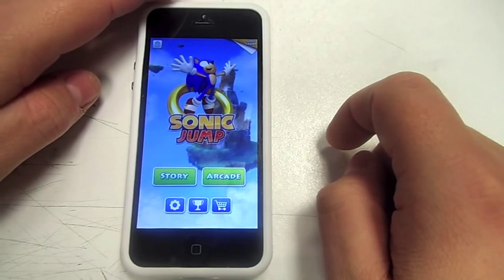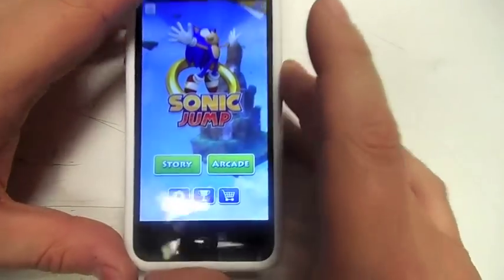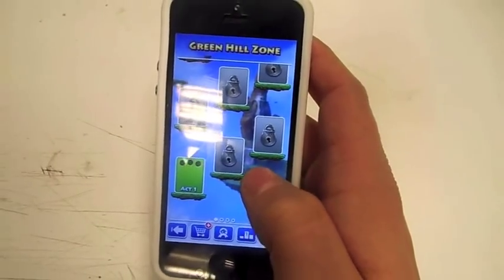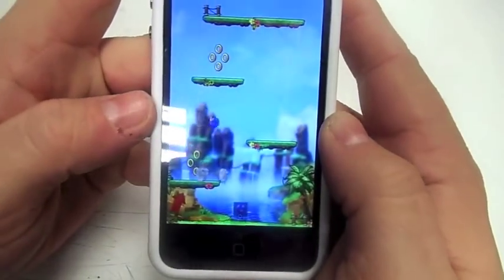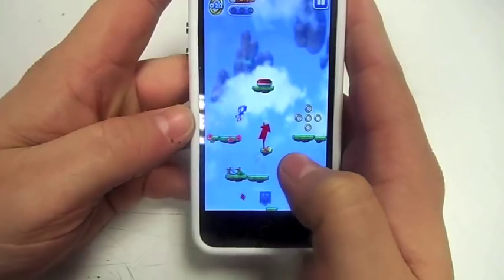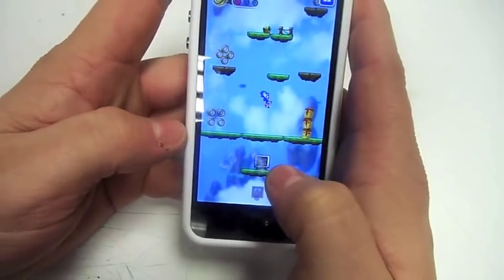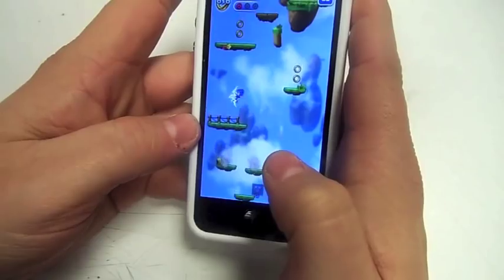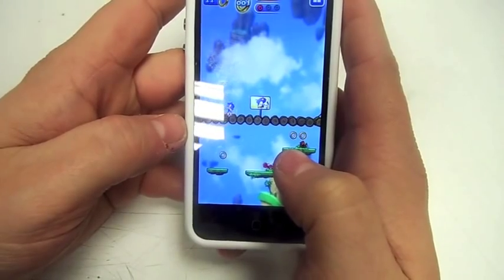sonic jump app review for apple iphone 5 iPad ipod